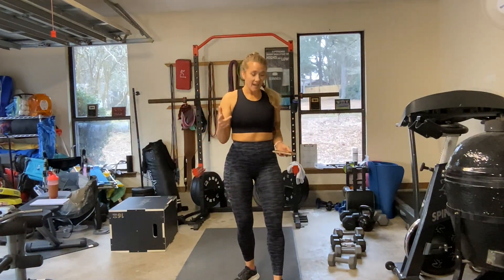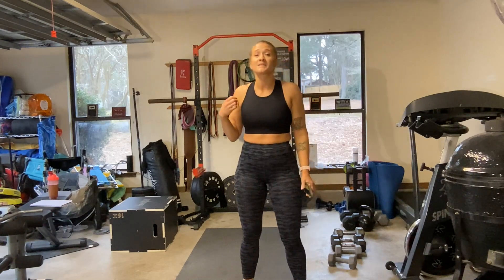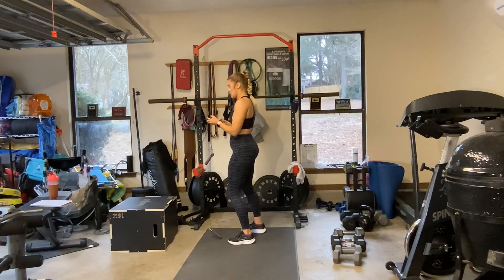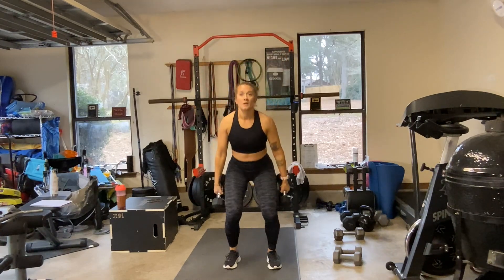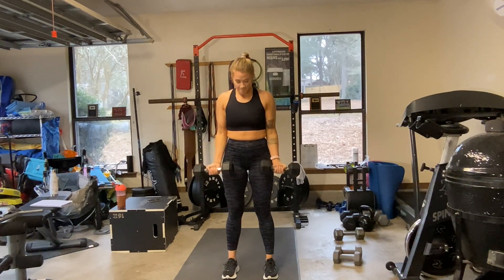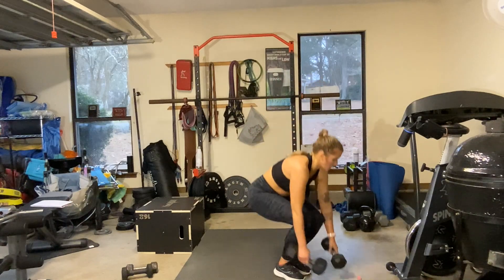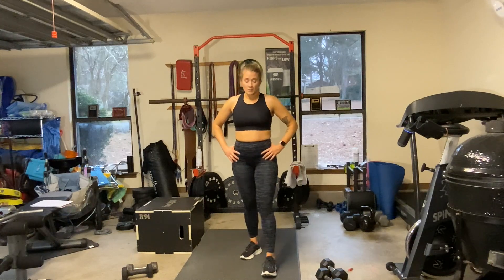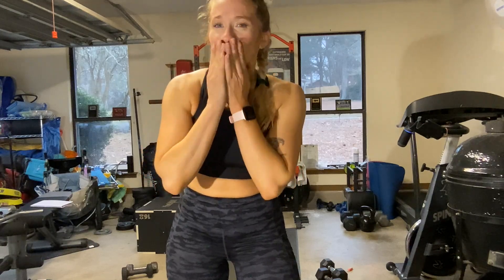50MIN 8x8 Full Body Dumbbell Workout | Fun & Intense Sweaty Workout | Torch Calories & Burn Calories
50 Minute 8 x 8 Full Body Dumbbell Workout with movements hitting all the things!!

This one is a sleeper workout!!! The first few rounds will seem like a breeze, but then things are going to heat up!!

Grab 2 medium/heavy dumbbells, something to jump on, water, & a sweat towel and hit play!

We have 8 exercises, that we have 8 reps each exercise, & we'll repeat through for 8 rounds.

Quick Cardio Warm Up - cardio of your choice!

8 Exercises:
Burpees
Clean & Press
Bicep Curls
Push Up to Box Jump or Squat Jump
Squat Lunge
Overhead Tricep Extensions
Arnold Presses
Bentover Wide Row

My favebook group has a TON more workouts as i started it when Covid hit & we all went to working out at home

Love the workout and want to know how you can say thanks, but liking or commenting is always more than appreciated!!